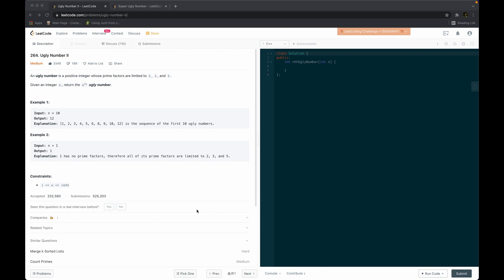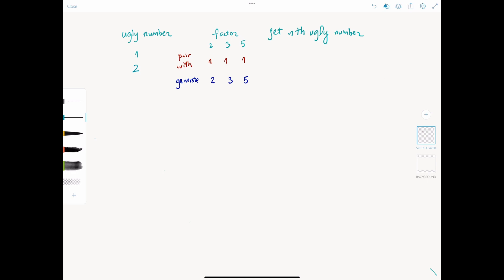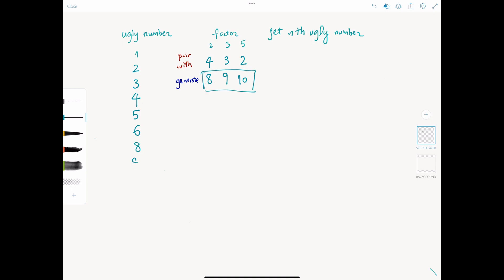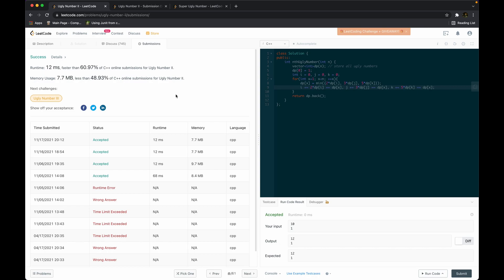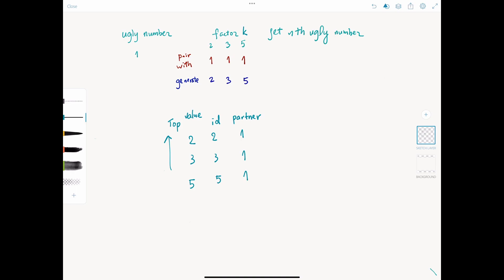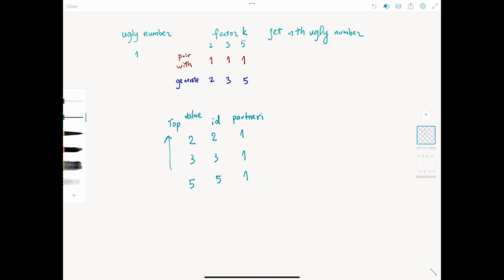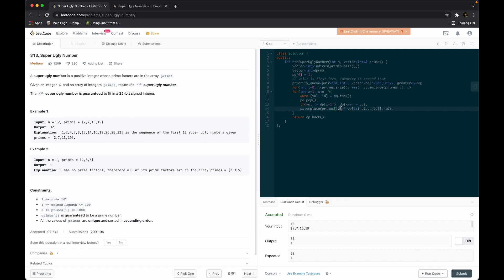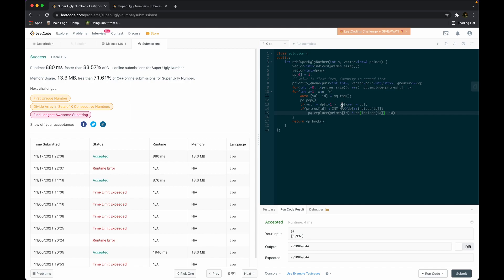LeetCode 313 | Super Ugly Number